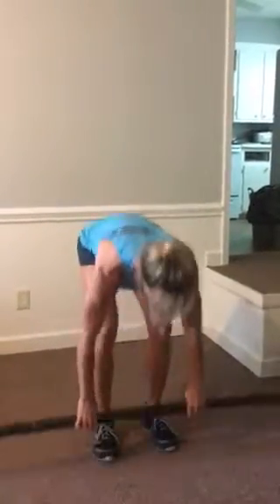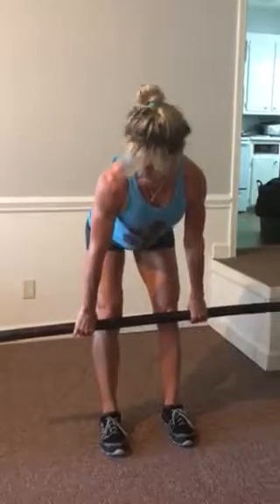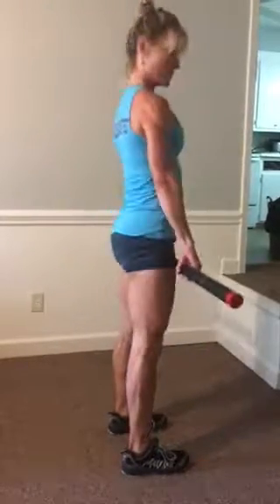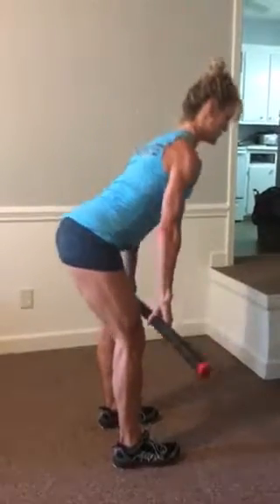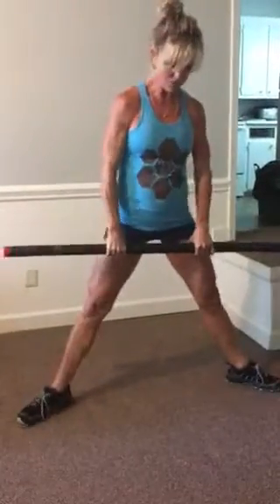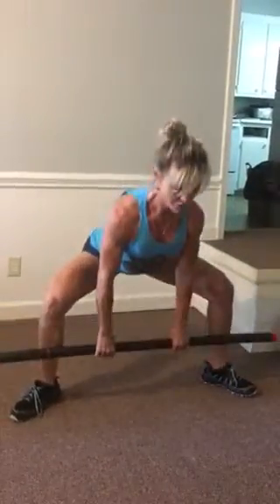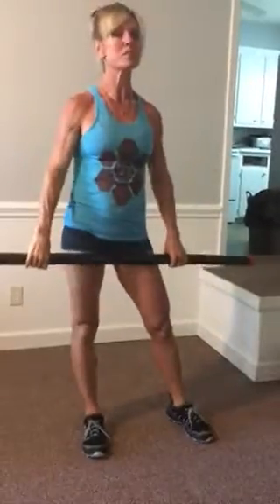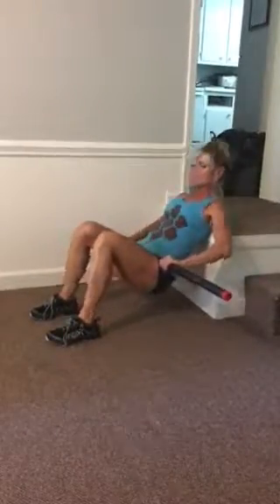Saturday Challenge Class May 27